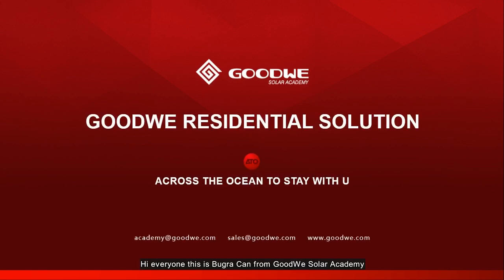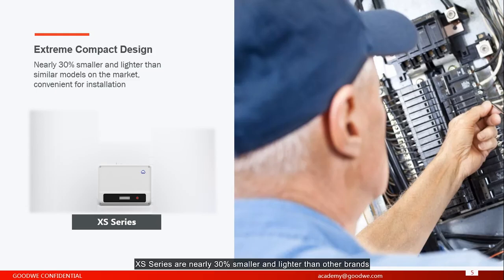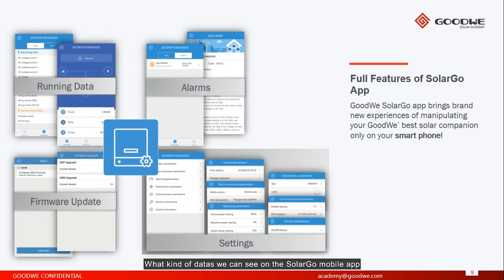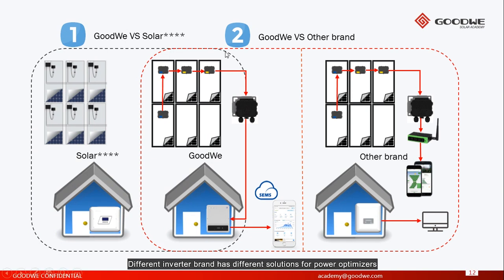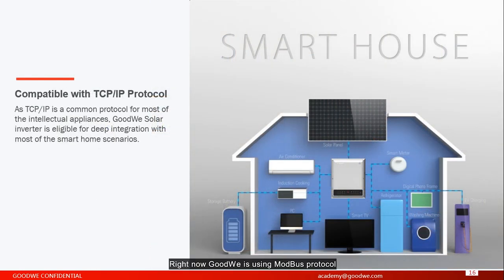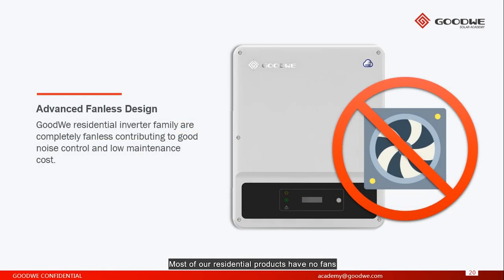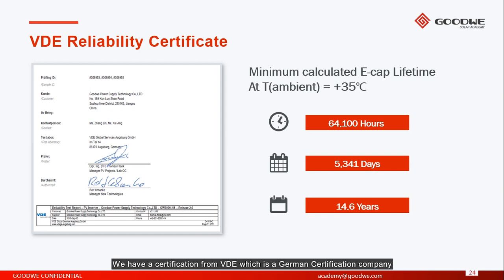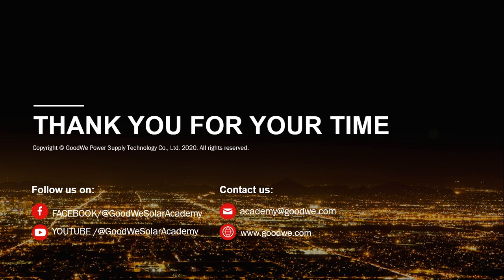GoodWe Residential Solution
This video will show you our Residential Solution presentation. Here we have 4 major parts for GoodWe residential solution: The Inverter, Smart Energy,  Optimizer, Energy Storage.